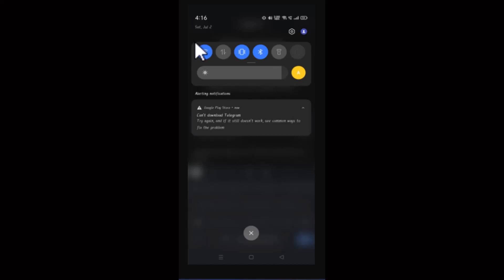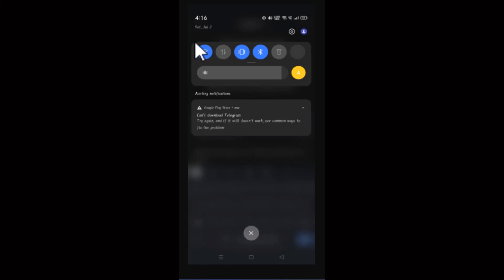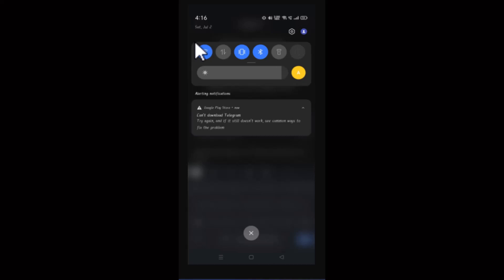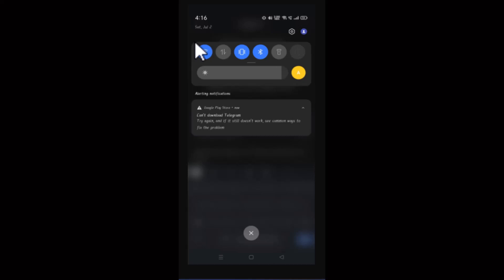Can't Download on Telegram - Fix Telegram Download Problem !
This video guides you in an easy step-by-step process to fix Can't Download on Telegram issue.

Chapters / Timestamps
0:00 Intro
0:14 Fix Telegram
1:45 Outro